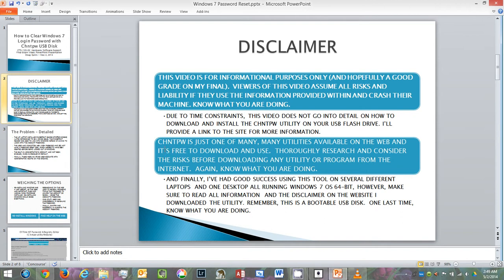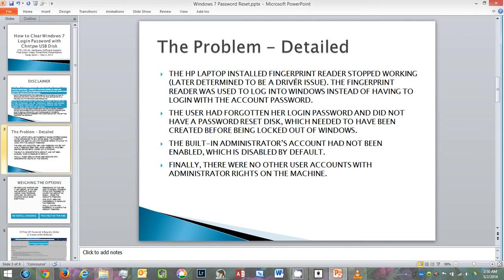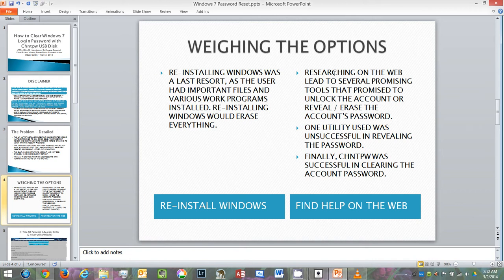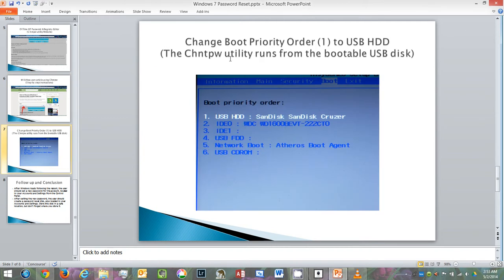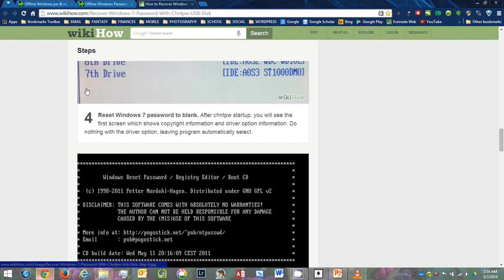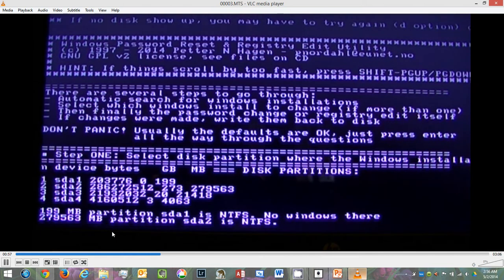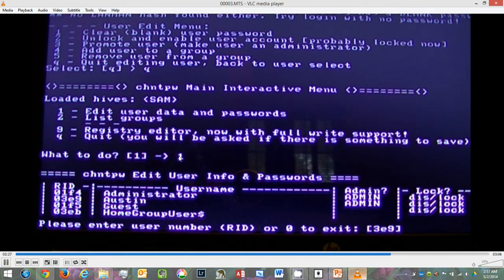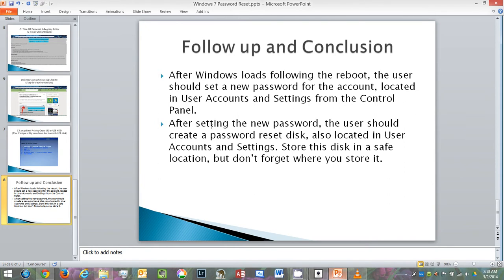CTS-120 Hardware/Software Support Final Exam Video Project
This video project is about using a Linux based utility (Chntpw), which is short for Change NT password, to locate a user's Windows 7 user account that has been locked out because the login password has been forgotten. The utility launches from a bootable USB drive after the computer has been restarted. The utility runs and locates the user account from the SAM database, where you can clear (blank out) the stored password. Once the utility tool completes, the computer is rebooted and the user's Windows desktop loads without requiring a login password.

WikiHow.com (Article: "How to Recover Windows 7 Password with Chntpw USB Disk."